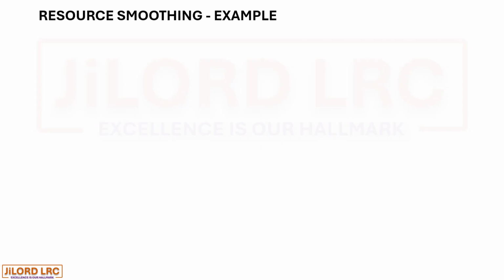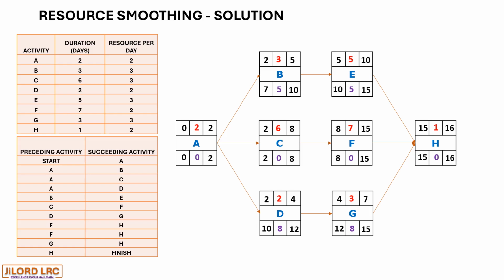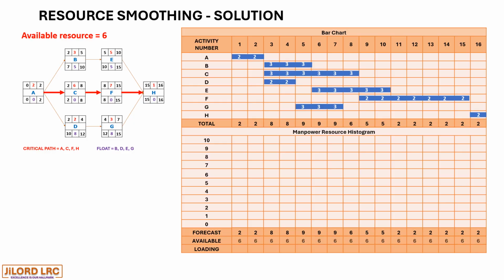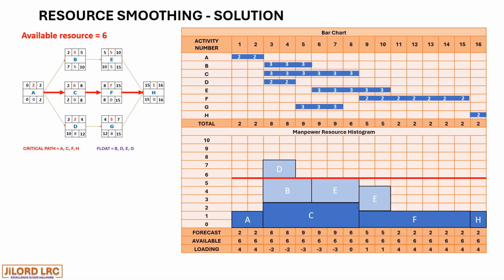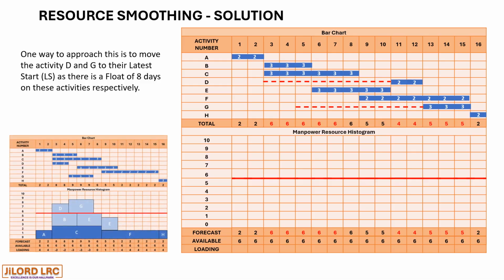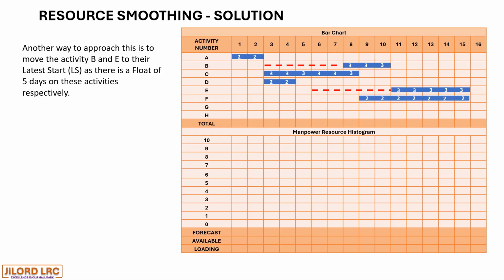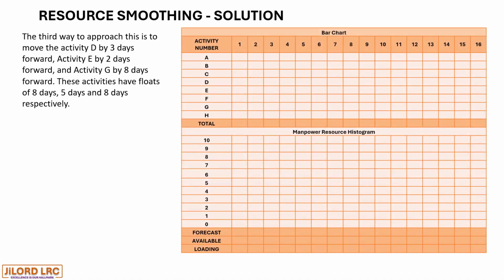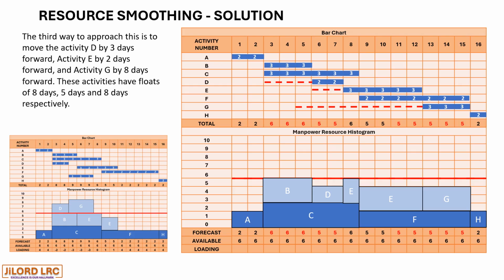LESSON 7 EXAMPLE TWO RESOURCE SMOOTHING SOLUTION TYPE TWO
Construction resource planning focuses on forecasting, allocating, and managing labour, equipment, and materials to deliver projects on time and within budget. It covers resource identification, allocation, levelling, smoothing, cost control, and ongoing adjustment to avoid bottlenecks and improve efficiency on construction projects.